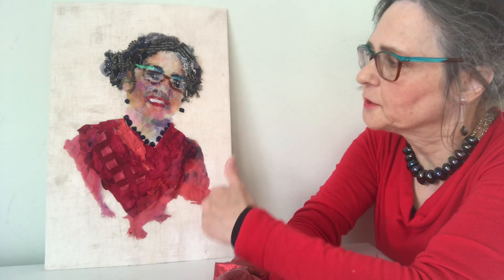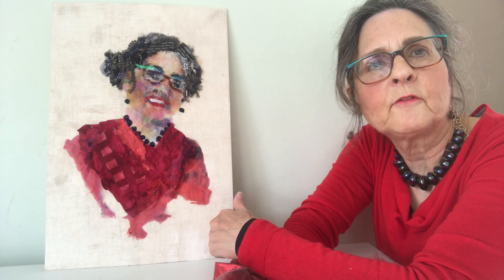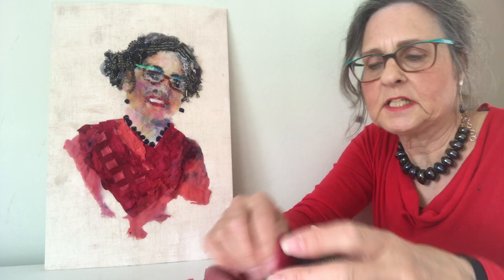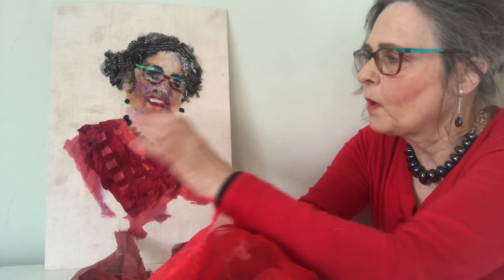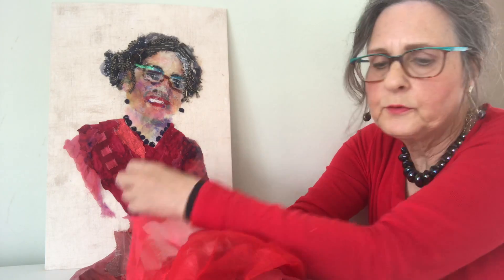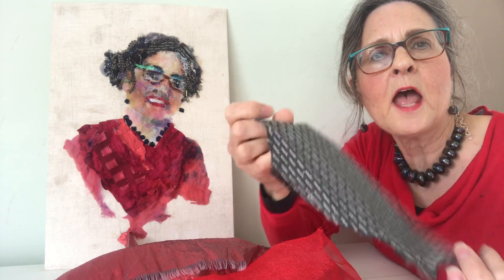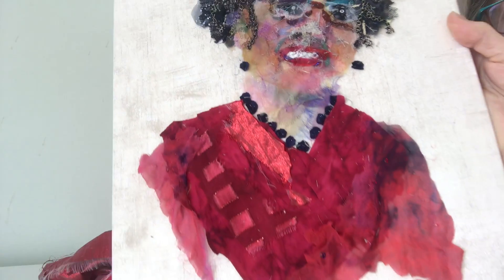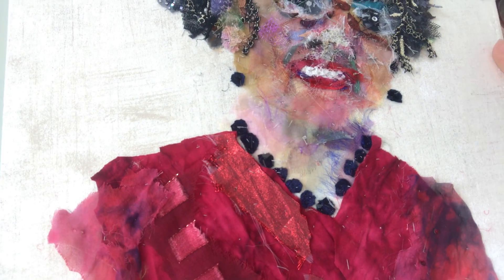Painting with Fabric: Self Portrait 3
The finished picture and some fabrics I have used in the self portrait